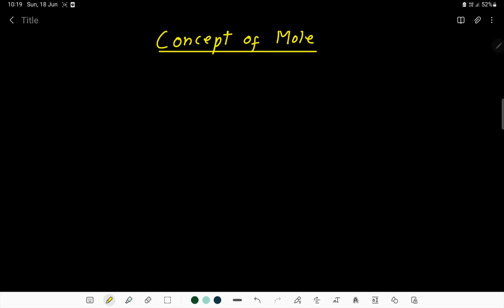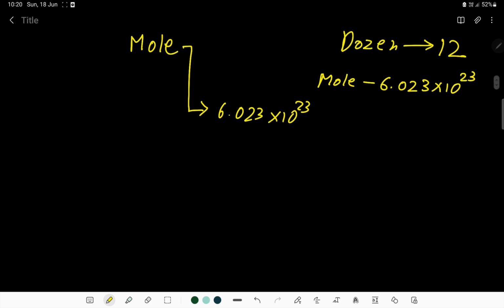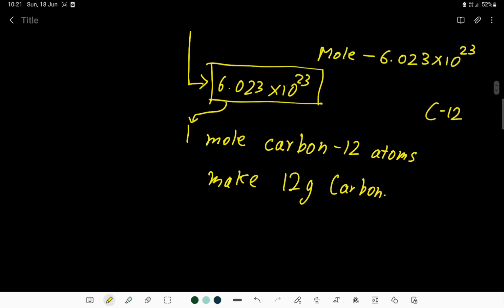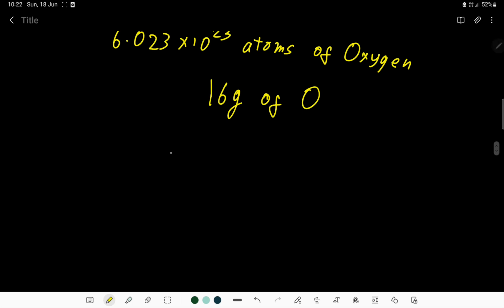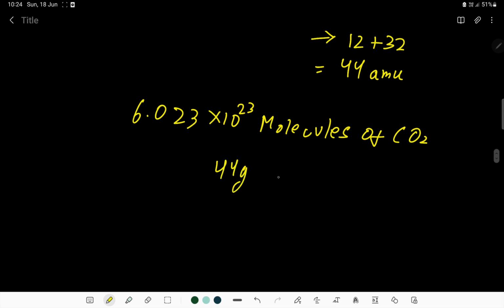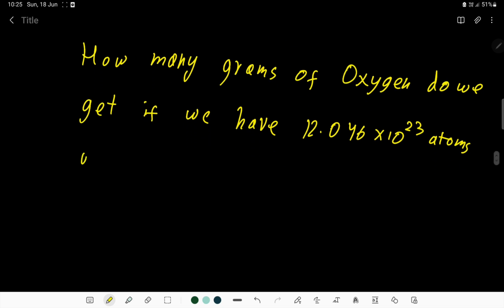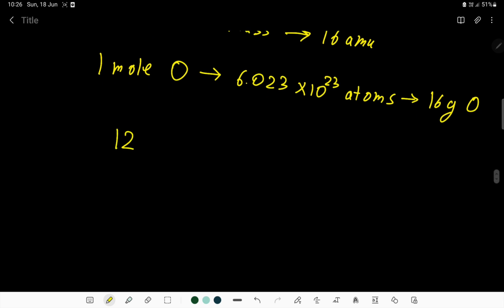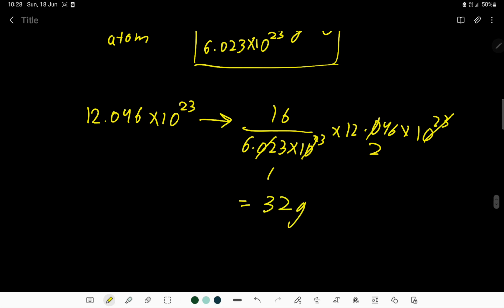Understanding the Concept of Mole | Physical Chemistry